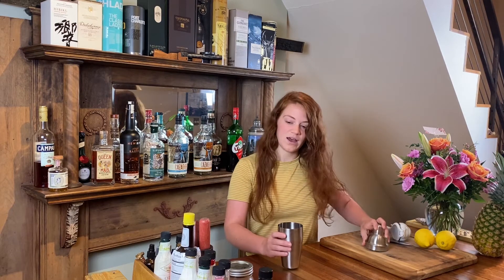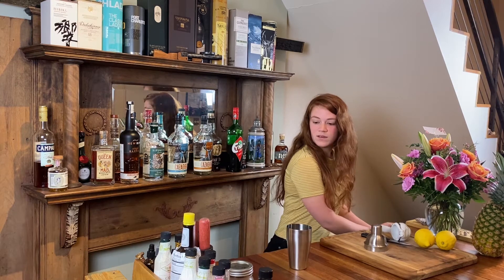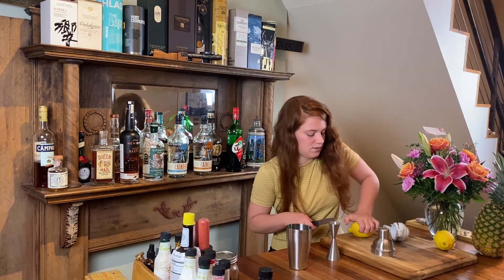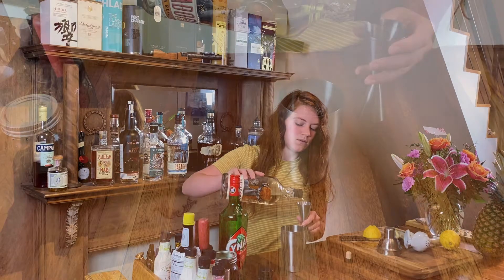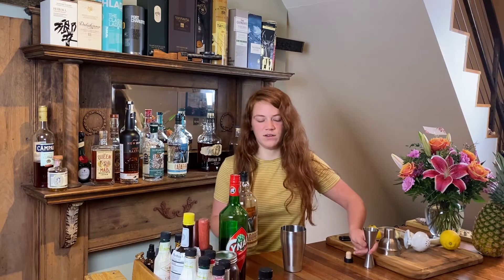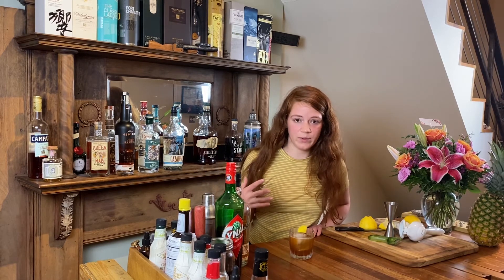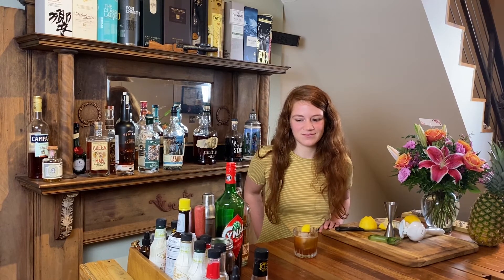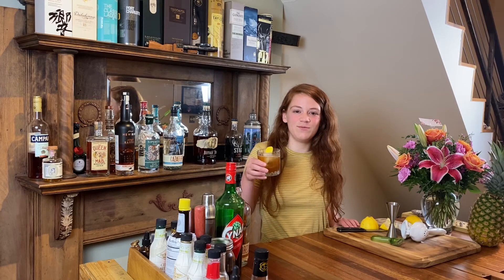How to Make the Aztec Espresso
Welcome to Bar Under the Stairs! In today’s episode, Sammy teaches you how to make an original cocktail: the Aztec Espresso.

Bar Under the Stairs is a Channel all about teaching you how to make great cocktails at home.

Playing around with margarita variations one day, Sammy concocted this coffee and chocolate forward version with bitter amaro and tart lemon notes. Refreshing and energizing, this cocktail will surprise you with every sip!

Aztec Espresso
* 2 oz of Reposado Tequila
* 1 oz of fresh lemon juice
* 3/4 oz of Cynar
* 1/2 oz of coffee syrup (1 part coffee to 1 part sugar, dissolved)
* 4 dashes of orange bitters
*2 dashes of chocolate bitters

* Combine the ingredients in a tin and add ice
* Shake hard for 10 seconds
* Strain over fresh ice
* Express a lemon peel on top
* Sip back and enjoy

Sammy and Alex